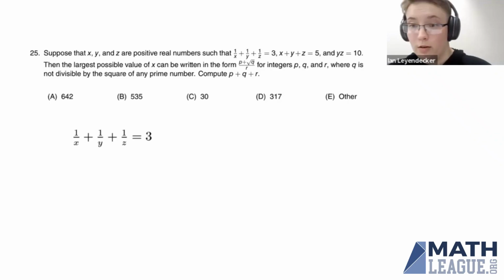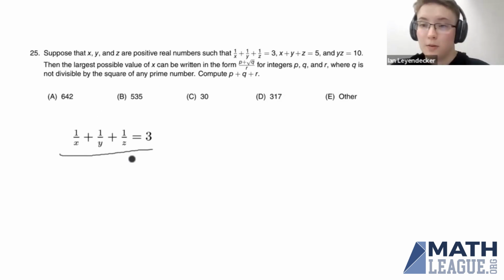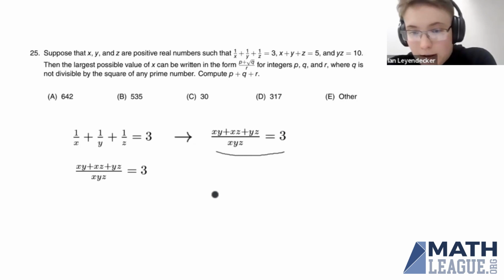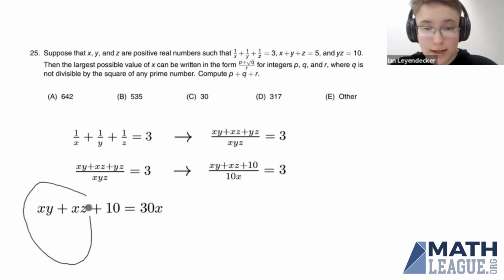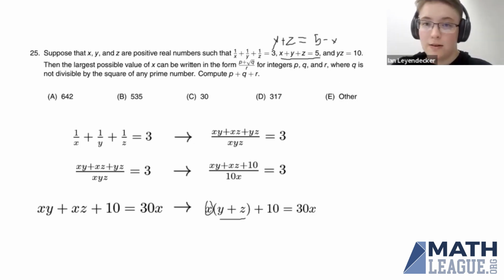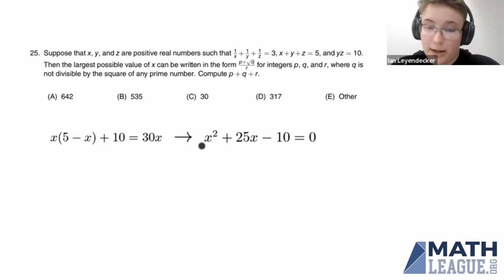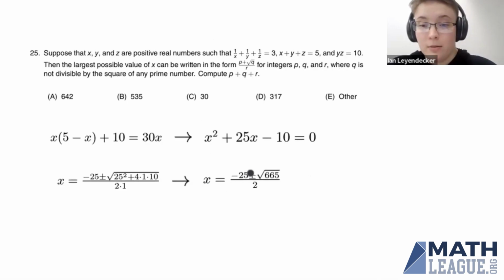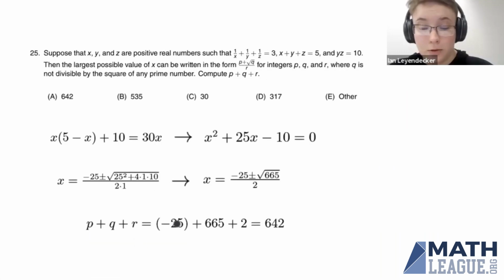Substitution Is Key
In 12401 Sprint 25, Ian manipulates a bunch of equations find a variable value.